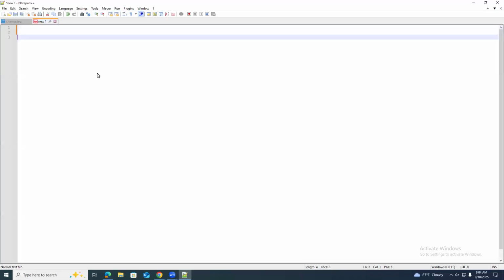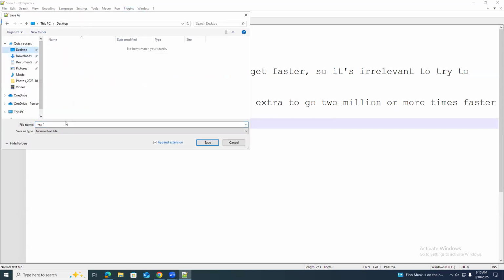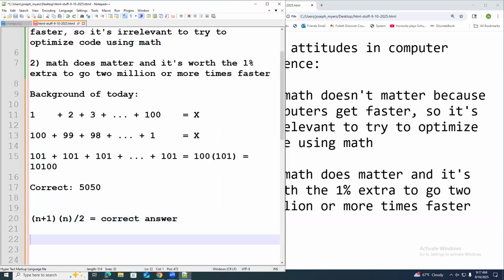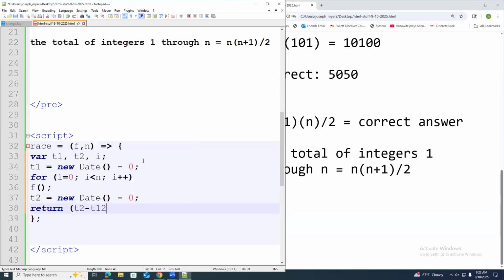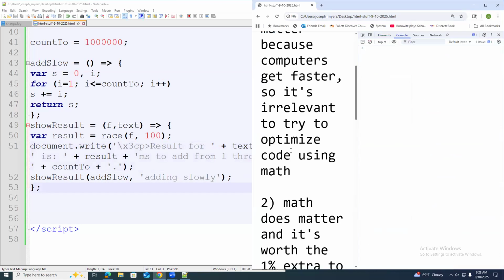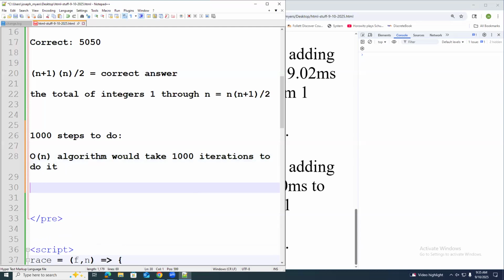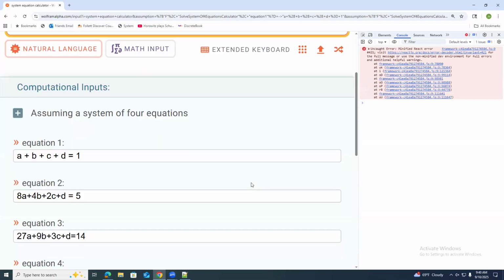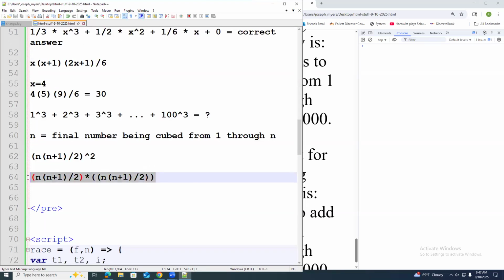Day 10, Week 4, Efficiency, Speed, and Sums of Integers